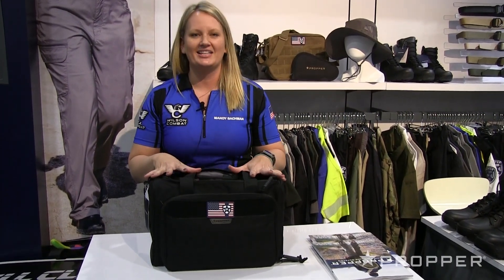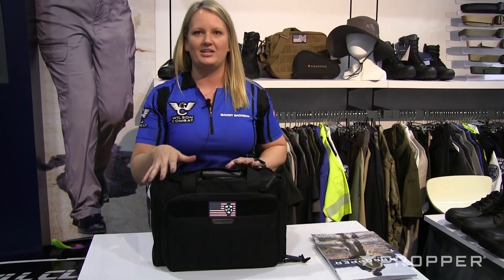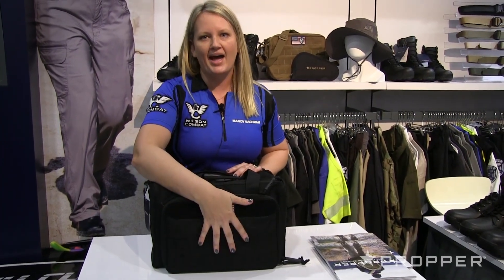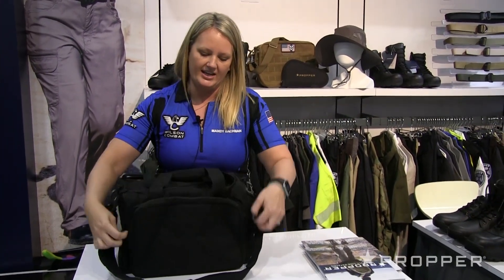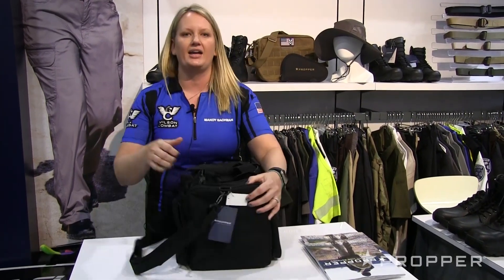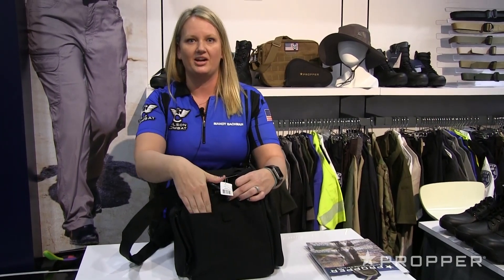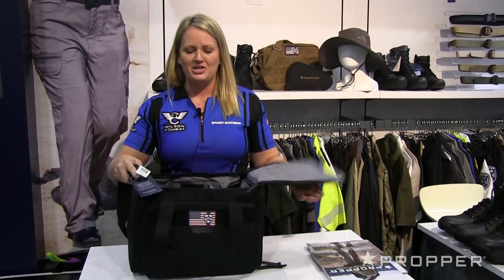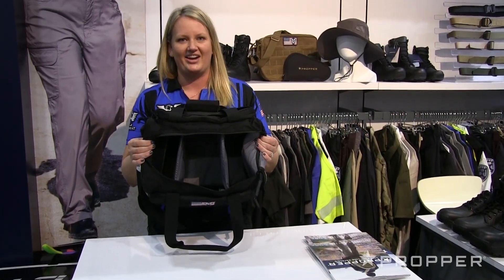Why the Range Bag is Perfect for Competitive Shooters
See what makes the Range Bag competitive shooter Mandy Bachman's favorite Propper product.